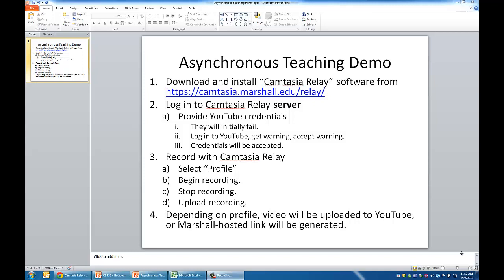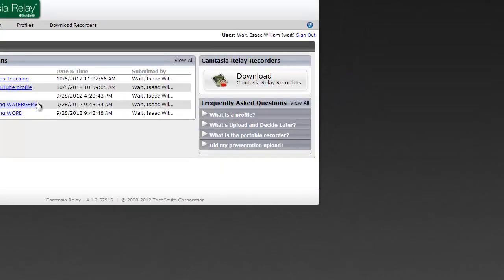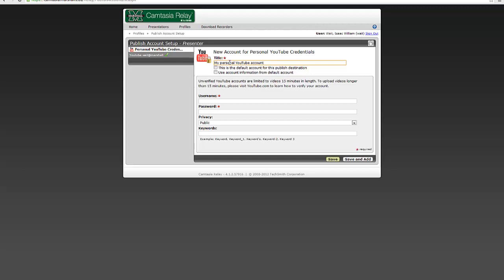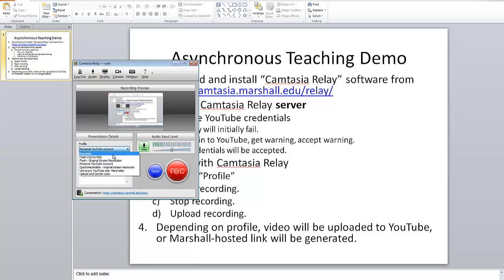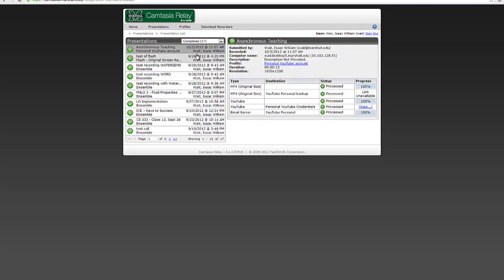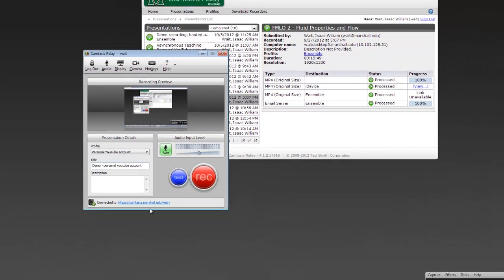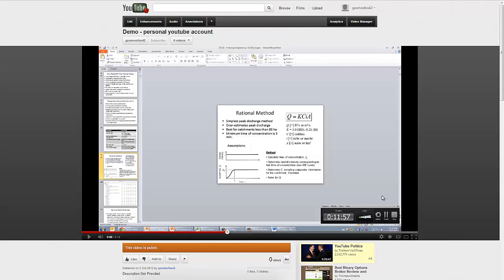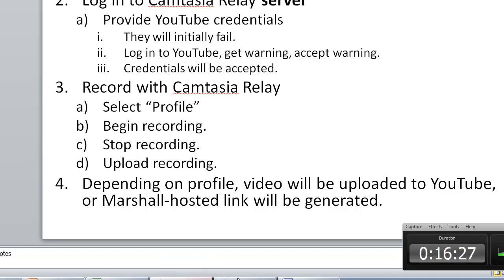Screen Recording Demonstration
If there's something you need that isn't on that site, let me know and I'll put it up.  (Note: I do not distribute .ppt files of my lecture notes.) This recording shows how to make -ScreenCast- videos, including how to get the Camtasia Relay software, and interact with Marshall's Camtasia Relay server.